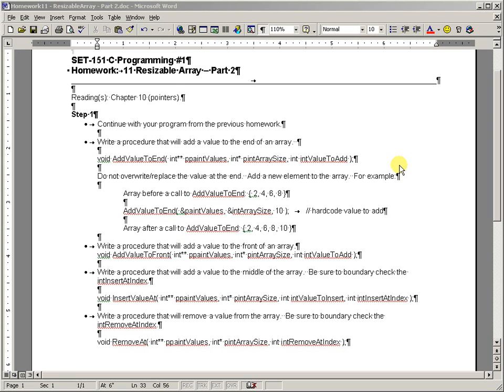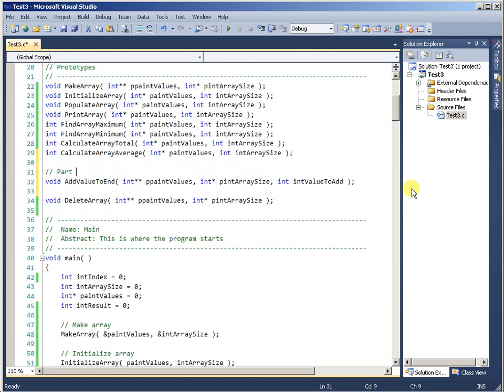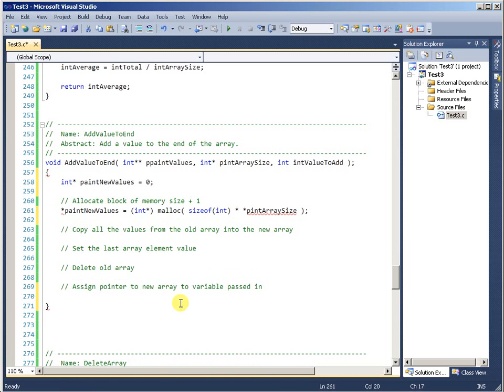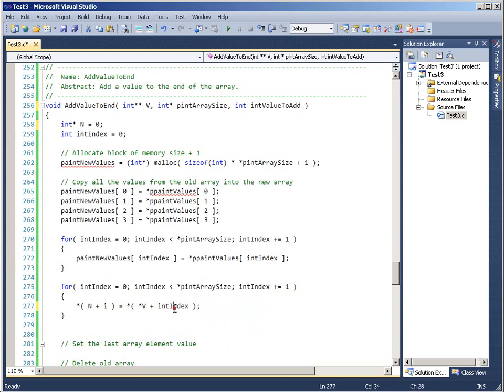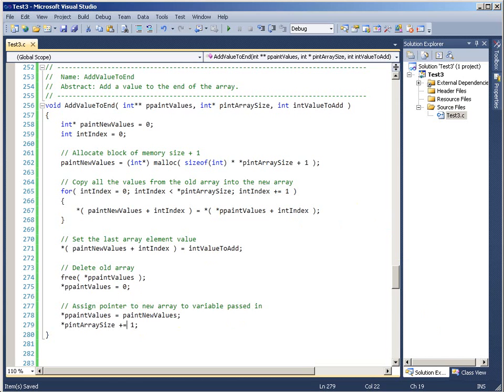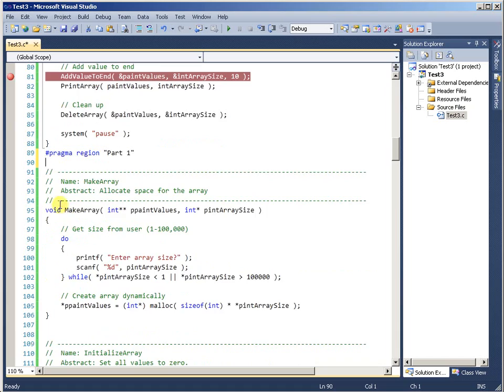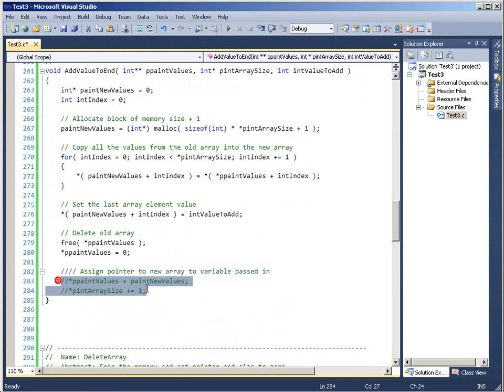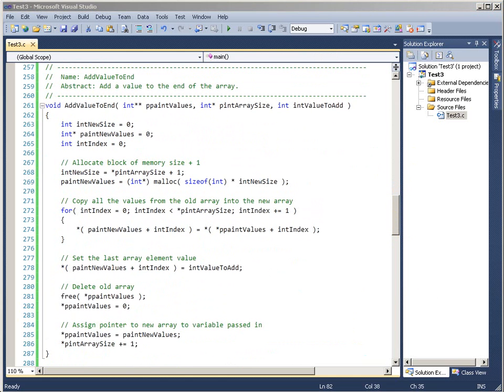SET-151 #21: Homework 11 Tips